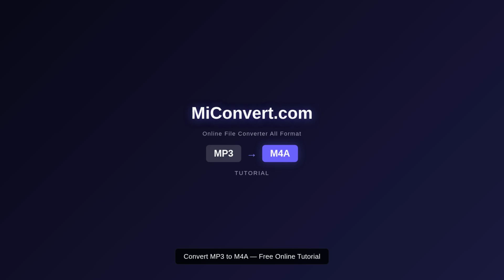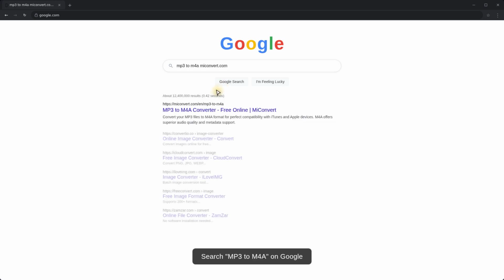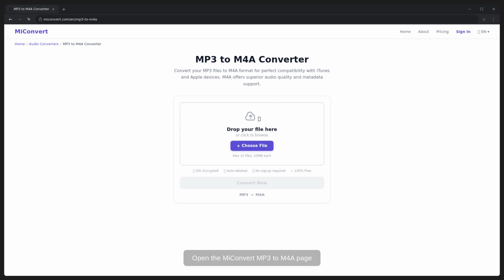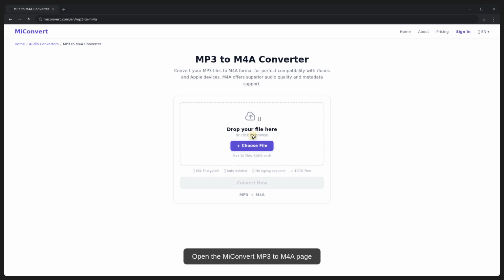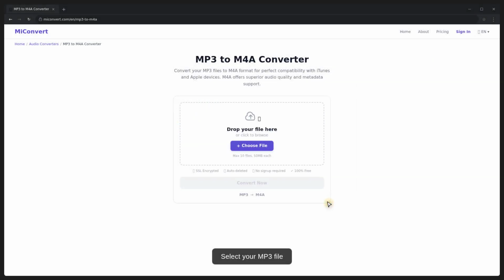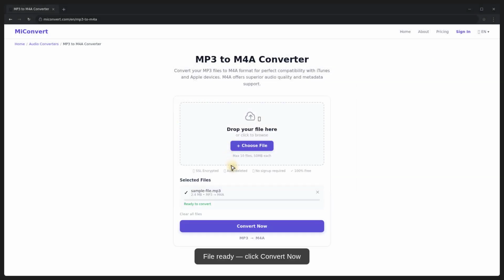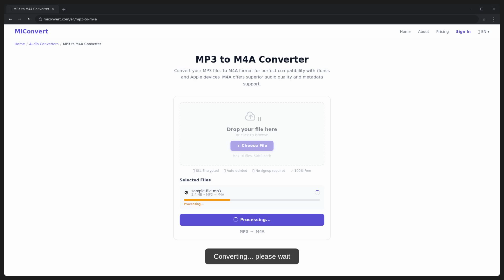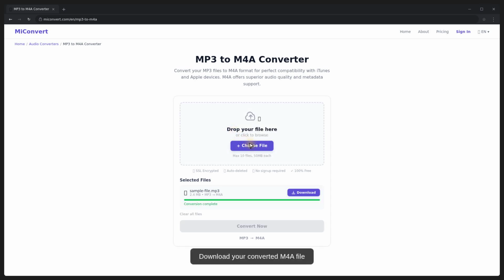Free Online Tutorial: Convert MP3 Format to M4A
An A-Z video guide on how to use MiConvert to change MP3 format to M4A. This is the safest method to convert data without needing to download any applications to your device.

⏳ Video Timestamps:
0:00 - Why use MiConvert?
0:06 - How to find the MP3 to M4A converter
0:14 - Going to the MiConvert homepage
0:20 - Step 1: Upload the MP3 file
0:28 - Step 2: Choose convert
0:35 - Wait for the system to execute
0:41 - Step 3: Save the finished M4A file
0:48 - Outro